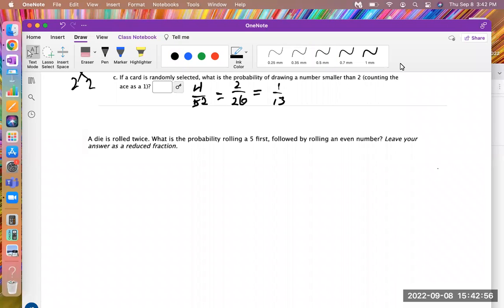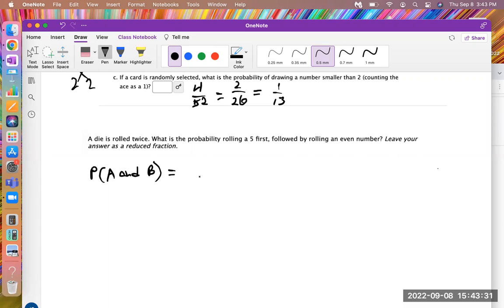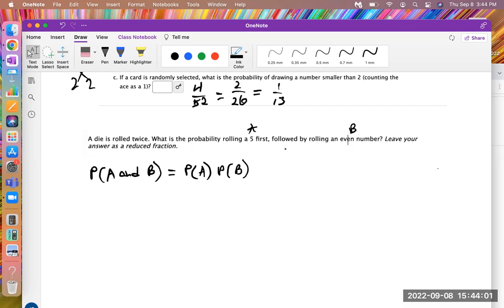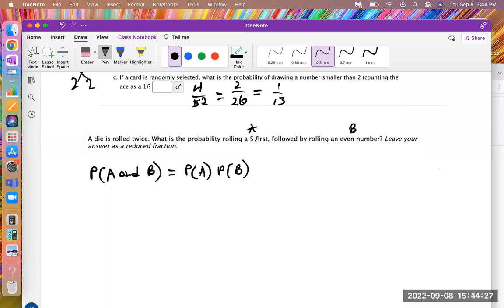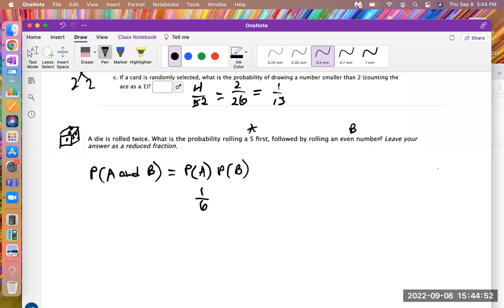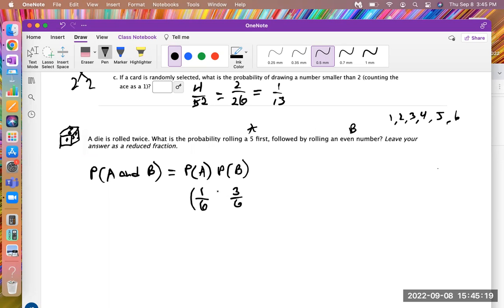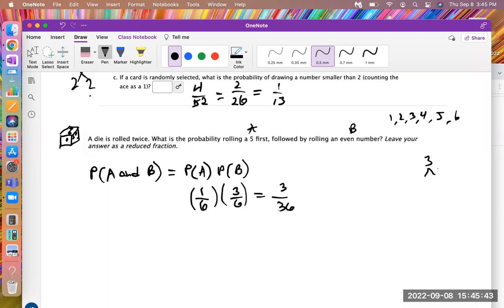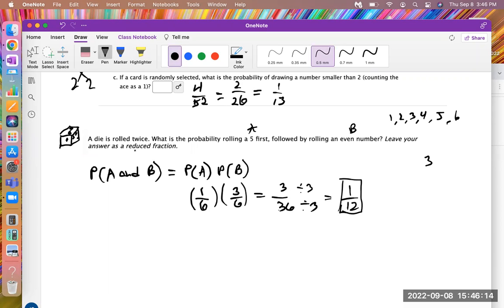Calculating probabilities using the AND equation.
Calculating probabilities using the AND equation  P( A and B)=P(A)*P(B) if A and B are independent events.